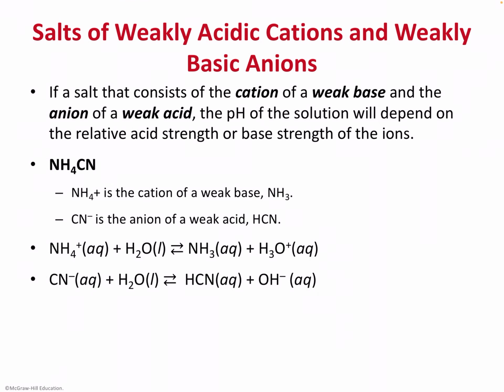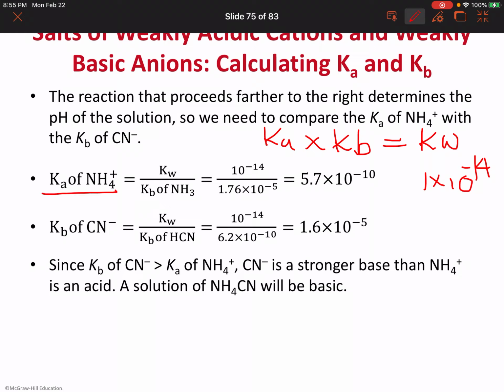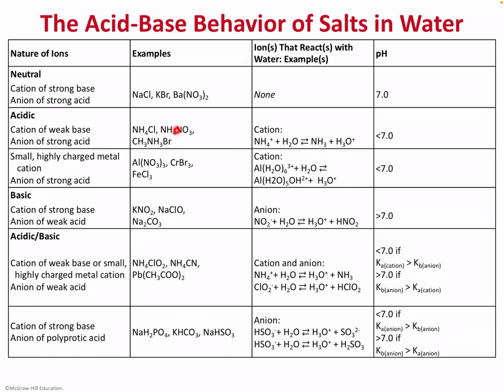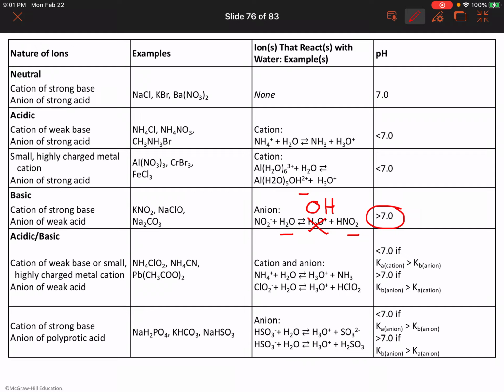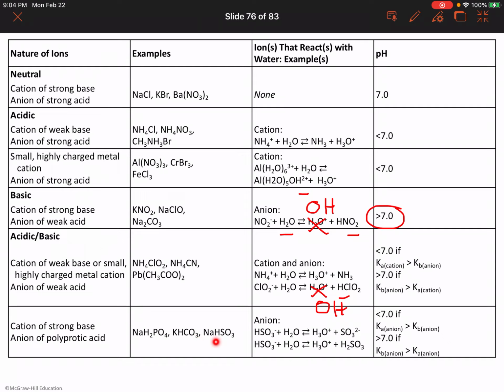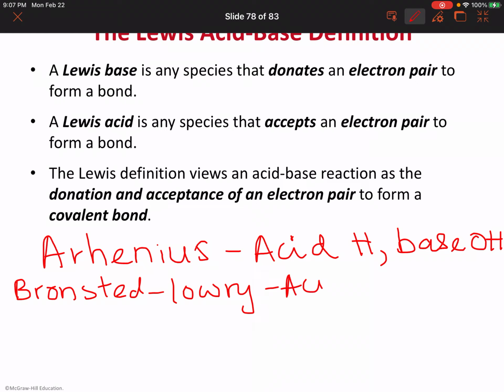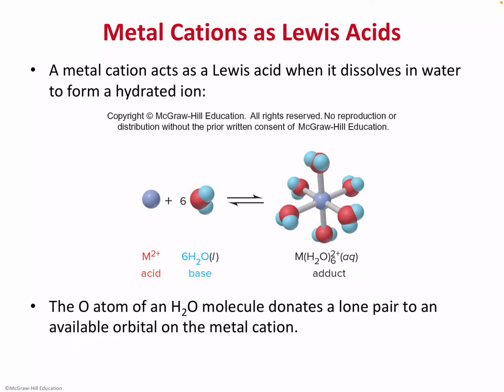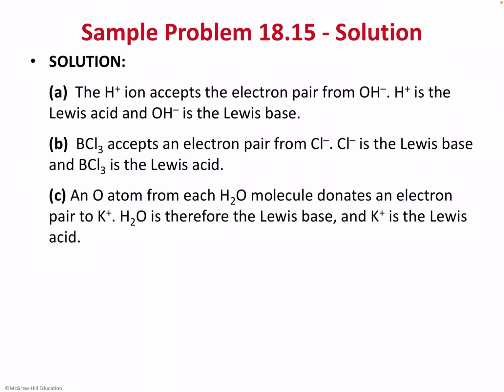Chapter 18- part 7-Acidity or basicity of salts contd, Lewis acids and bases